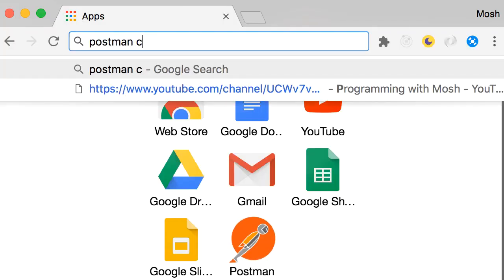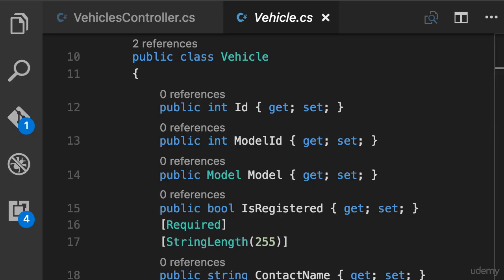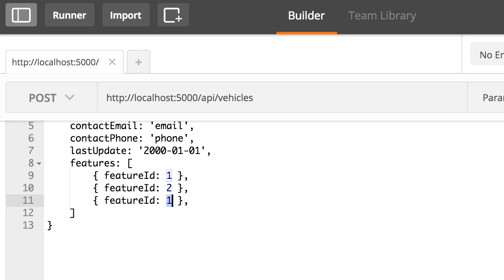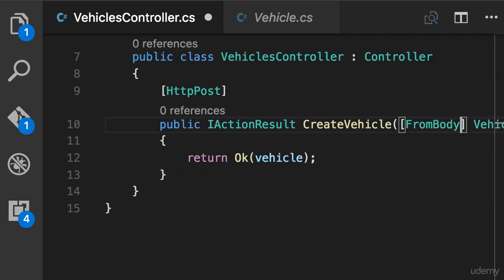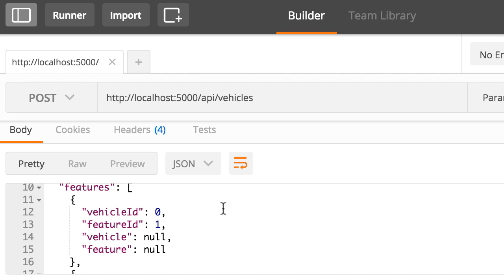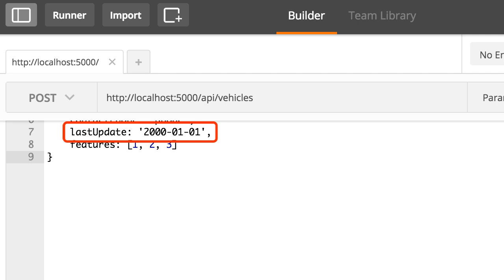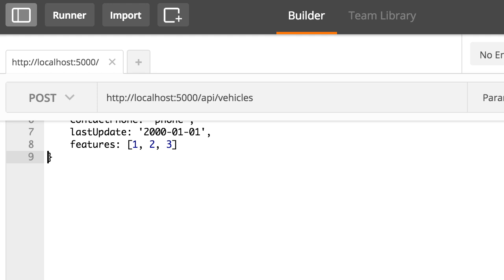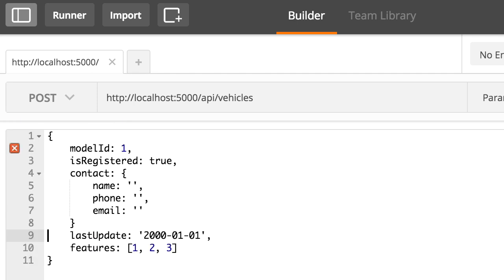ASP.NET Core | #45 - API Resources vs Domain Classes [By Mosh Hamedani]